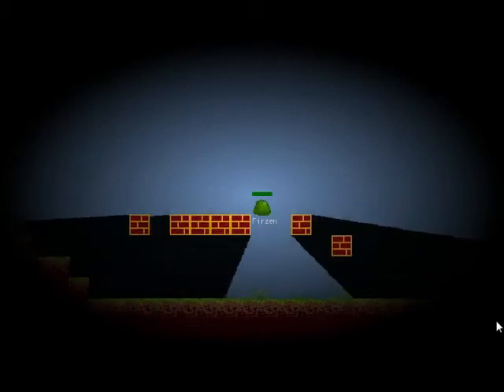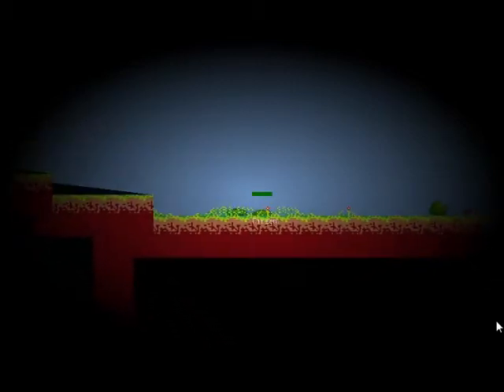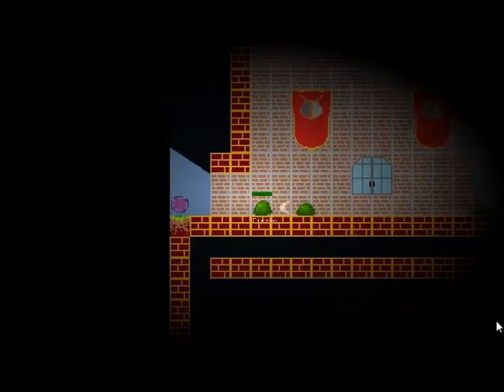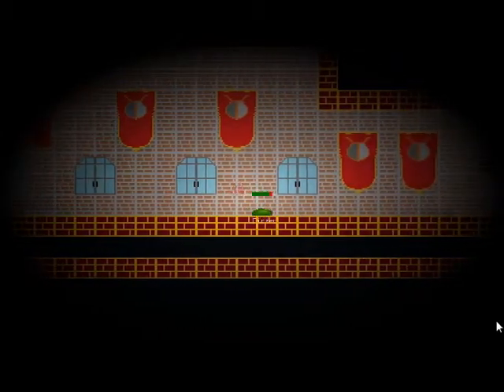IGORR - Level1 Gameplay and Rambling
So I think I have about 10 minutes of content in the game right now, for someone who has never played before. I'm not sure wether that's good or not. But I am increasingly happy with how the game seems to work out.

Also judging from the last netcode optimizations and tests I think I might be able to support 20 players at once. But at the very least 8. Hooray.

Also if anybody from Shaboozey is watching this: Hiho!